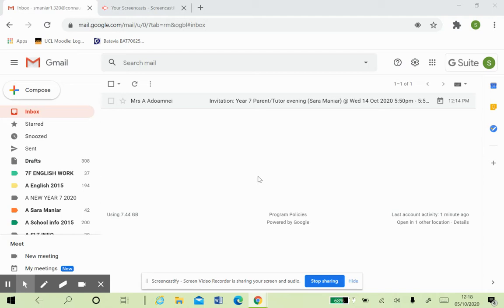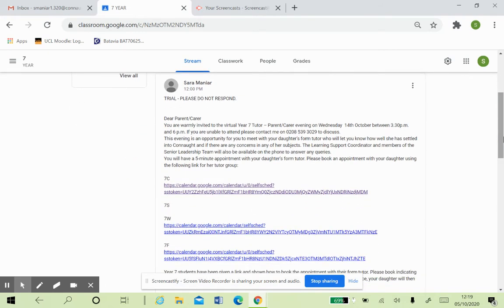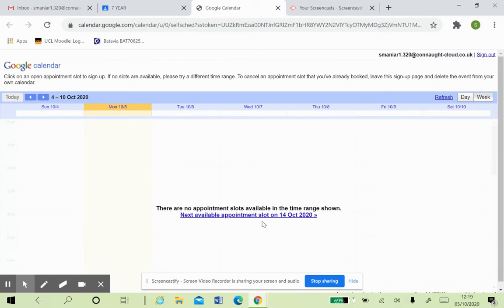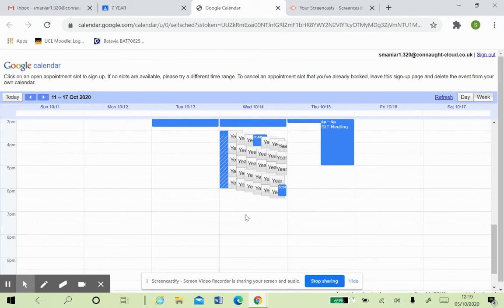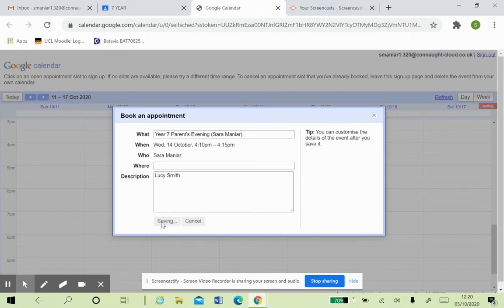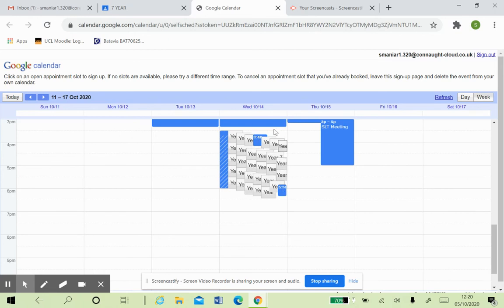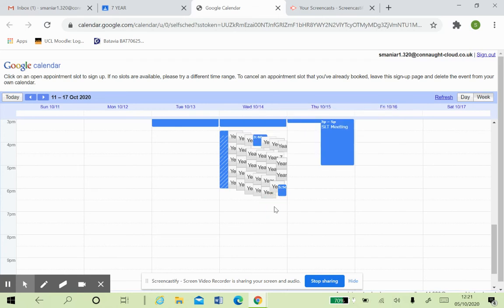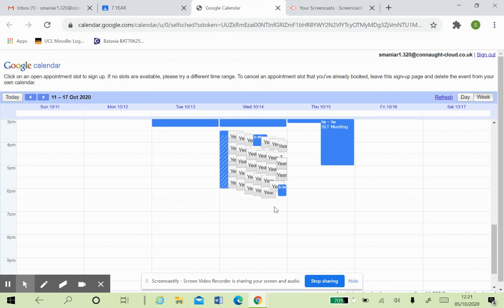Connaught School For Girls, Year 7 Parent Carer and Tutor meetings Oct 5, 2020 12 21 PM